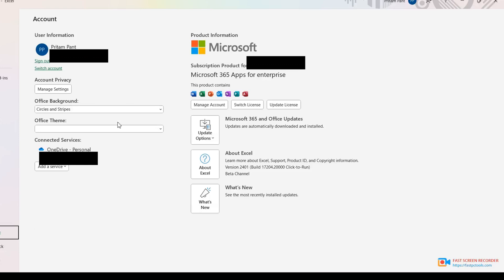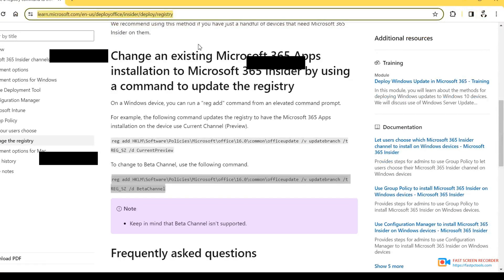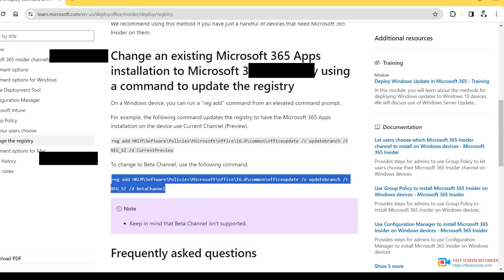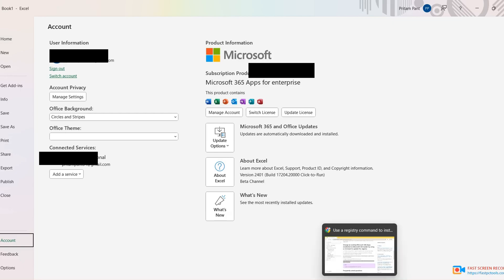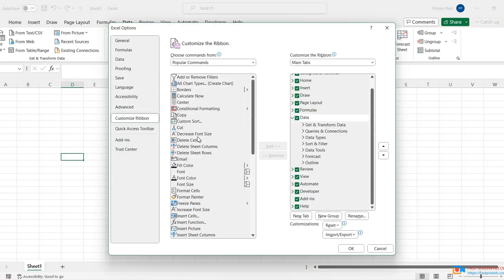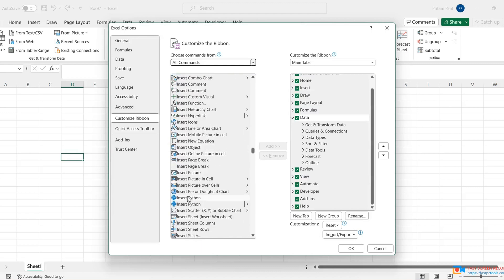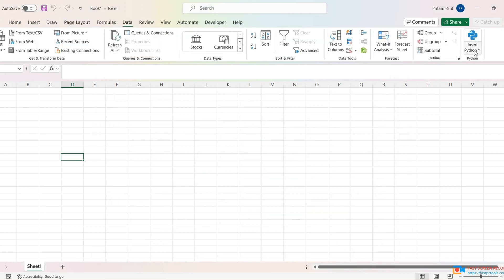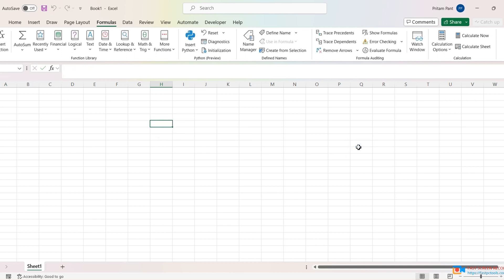How to Enable Python in Excel || How to Upgrade Excel in Beta Channel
Turning Excel into a powerhouse with Python?  In this quick tutorial, I'll guide you on enabling Python in Excel and making Excel 365 your beta channel. It's short, sweet, and super easy—let's empower your Excel experience! Hit play and let's dive into the world of Python-powered Excel!

Introducing python in Excel
Activating python in excel
how to make ms 365 excel as beta channel
how to convert excel in to Beta Channel
How to convert excel 365 into Beta Channel